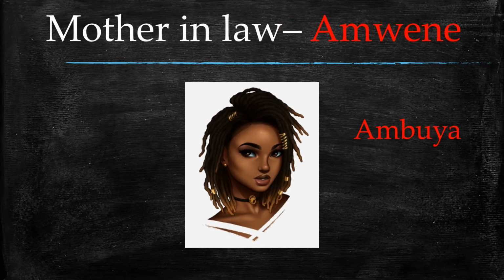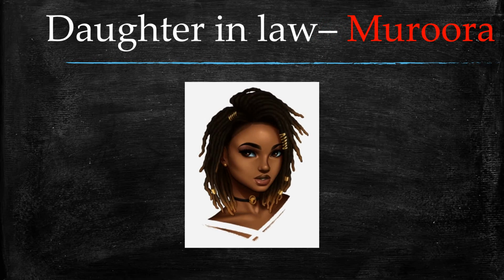Shona Nouns for the Female gender.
Learn Shona nouns for the Female gender.